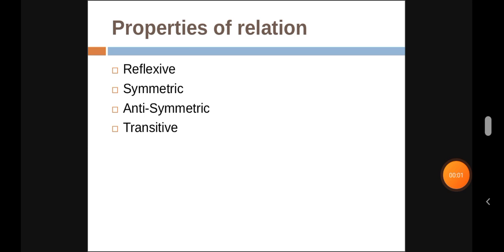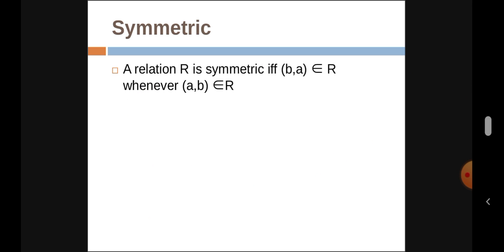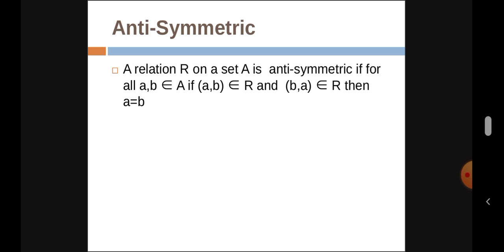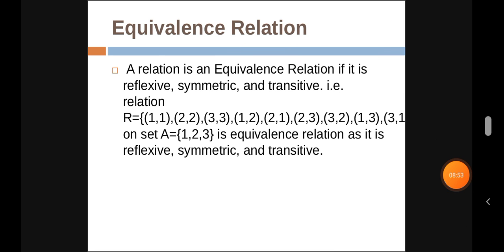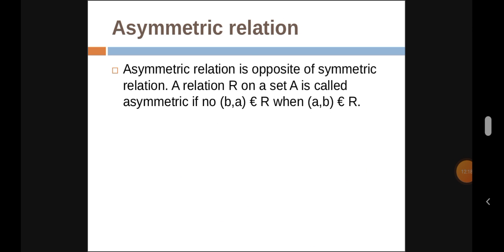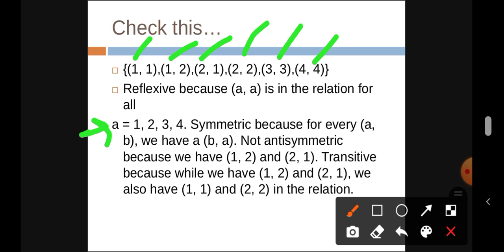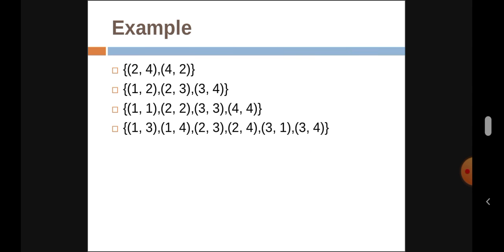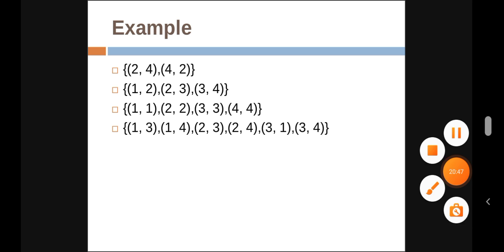Properties of Relation in Discrete mathematics